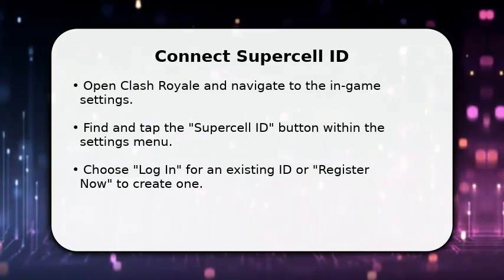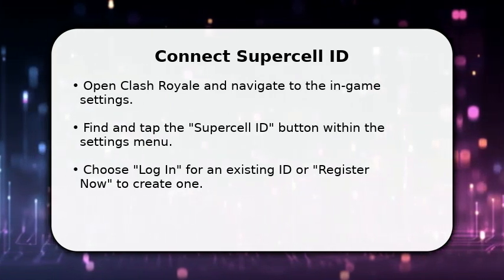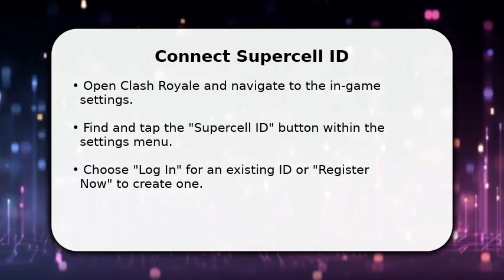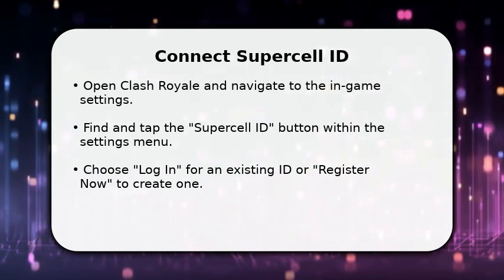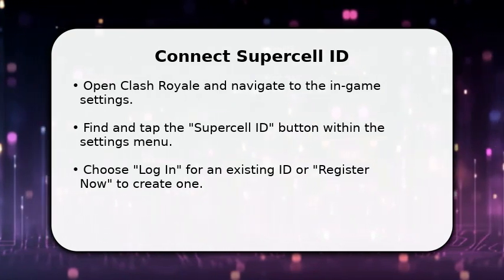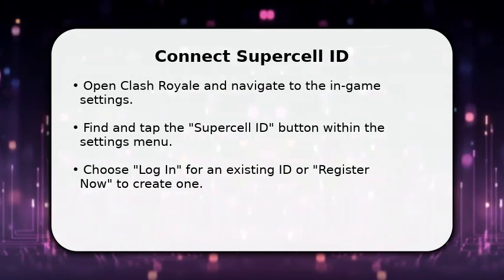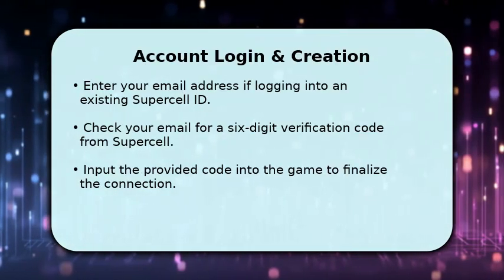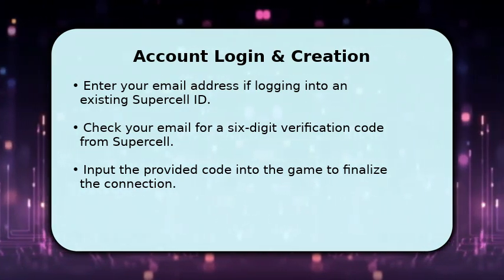How To Connect Your Supercell ID To Clash Royale (Full Guide)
Are you tired of not being able to connect your Supercell ID to Clash Royale? Look no further! In this full guide, we'll walk you through the step-by-step process of linking your Supercell account to Clash Royale. This will allow you to access all your saved progress and continue playing from where you left off.